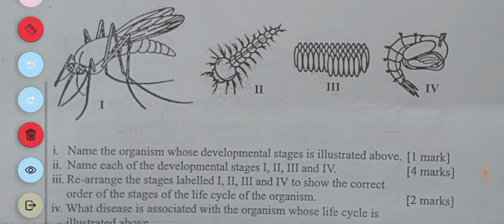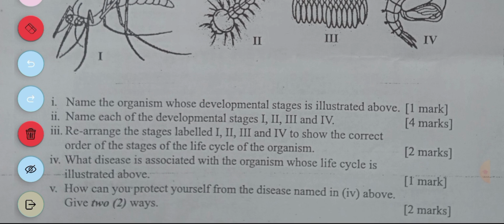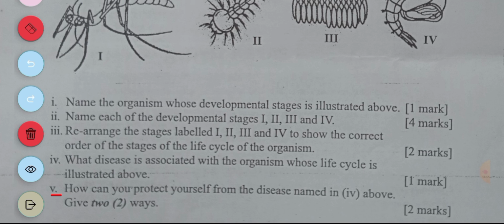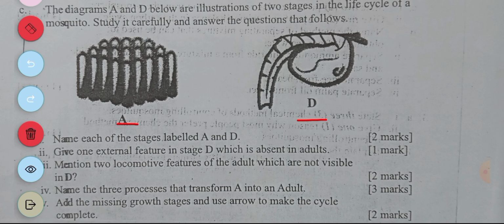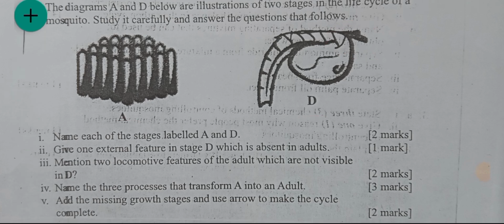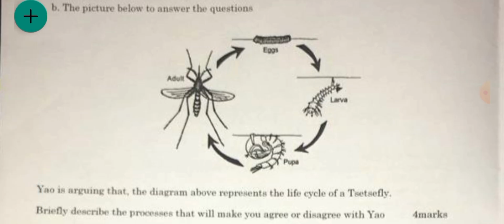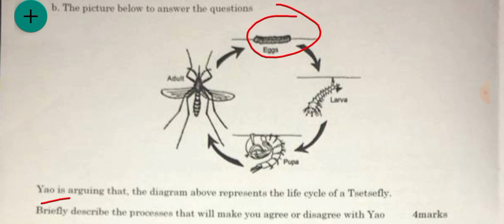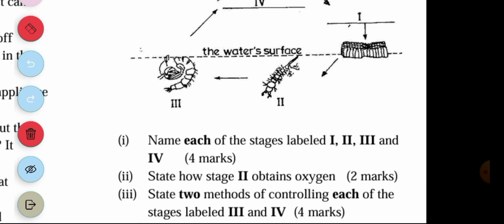🔰 Integrated Science PRACTICALS for Mock Exams (THE LIFE CYCLE OF A MOSQUITO)